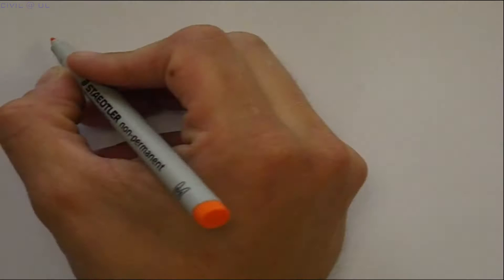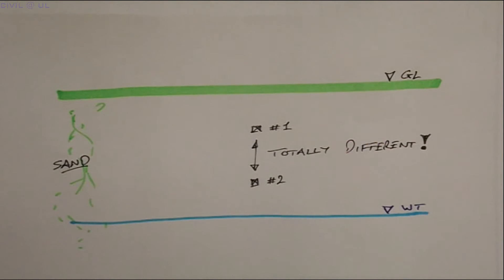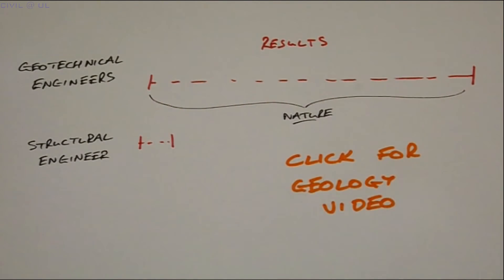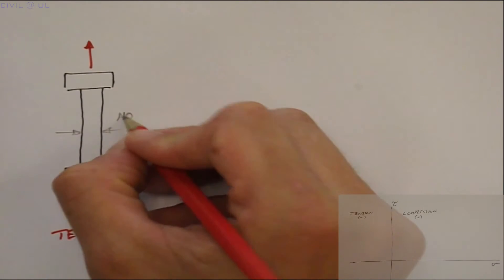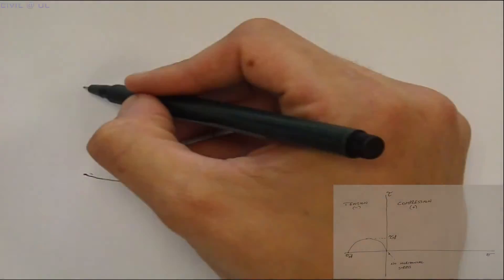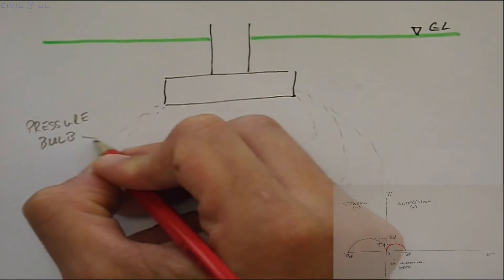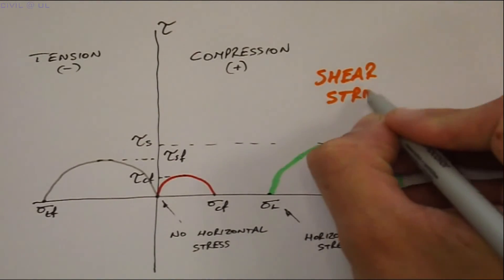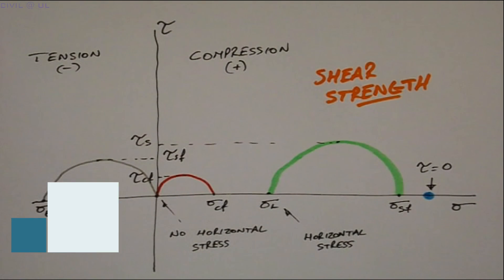Basic Introduction to Soil Strength